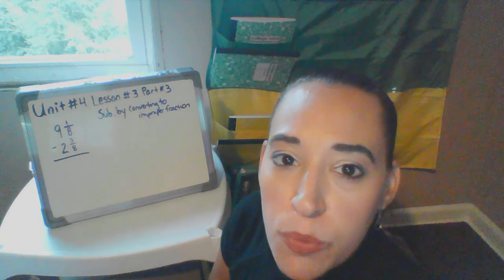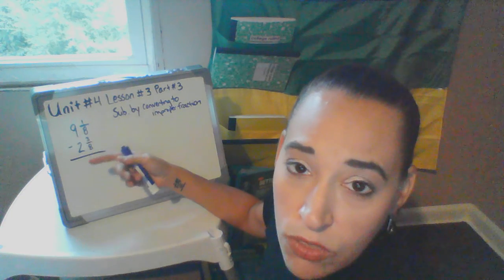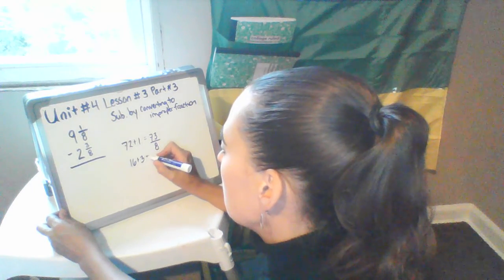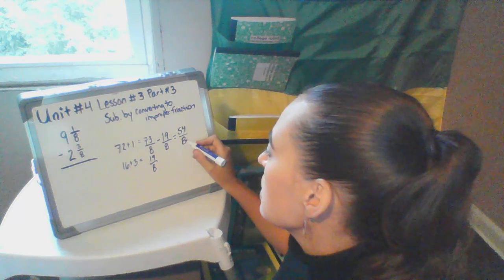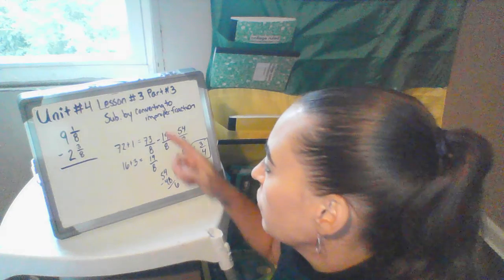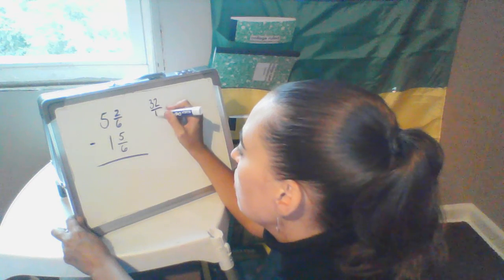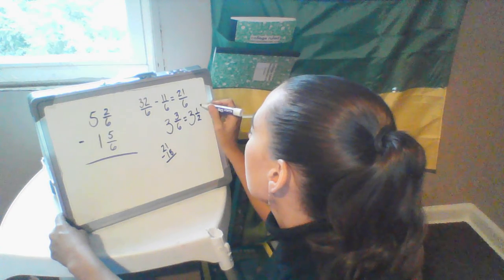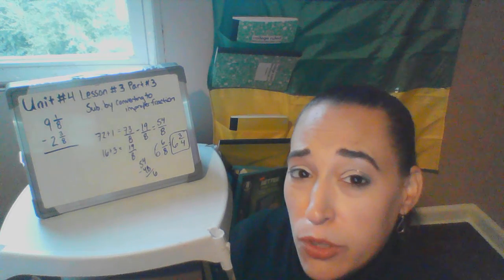Ms. Fisher teaching Blue Book Unit #4 Lesson #3 Part #3